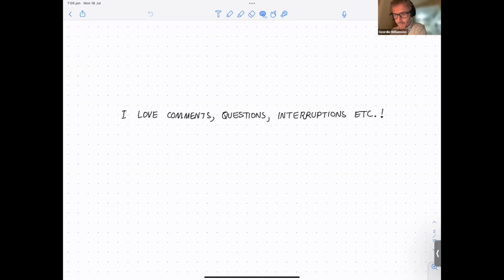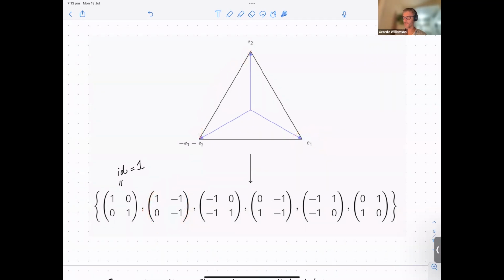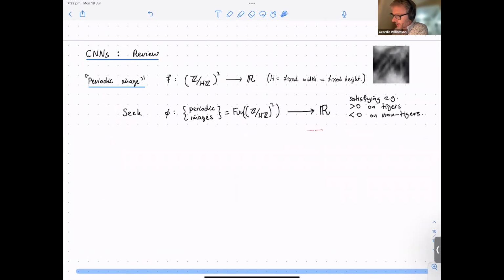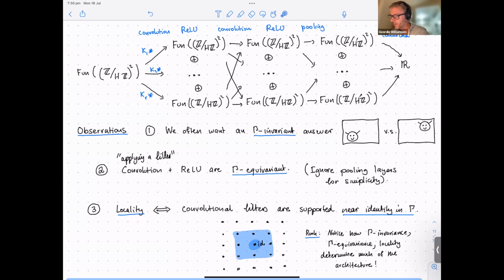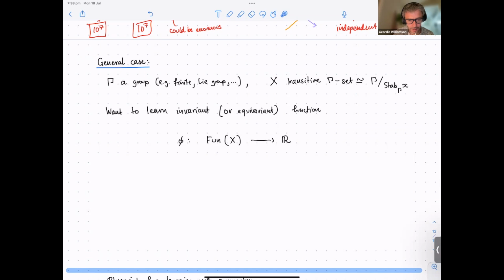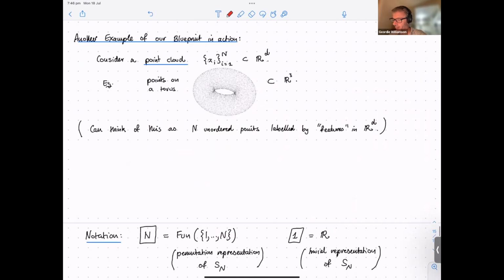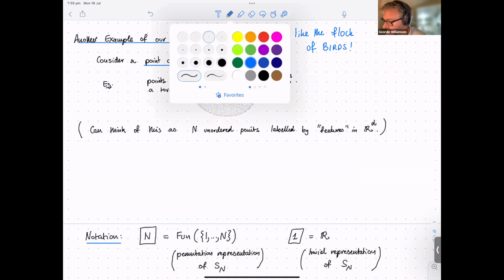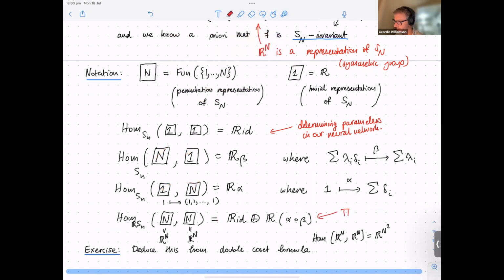AMMI 2022 Course "Geometric Deep Learning" - Seminar 3 (Equivariance in ML) - Geordie Williamson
Video recording of the course "Geometric Deep Learning" taught in the African Master in Machine Intelligence in July 2022

Seminar 3 - Equivariance in Machine Learning - Geordie Williamson (U Sydney)